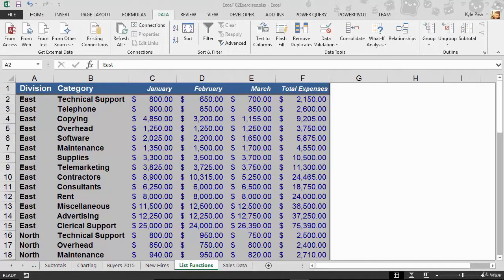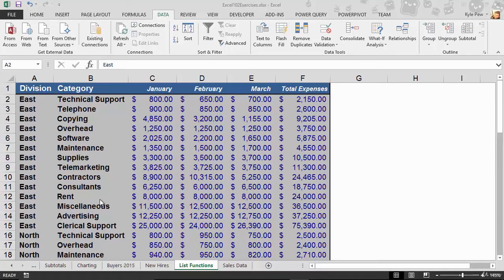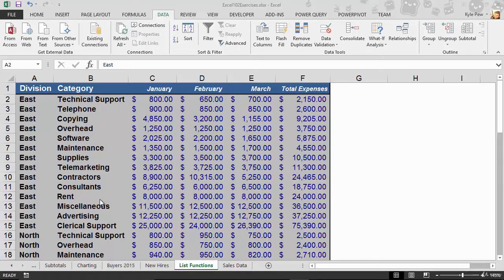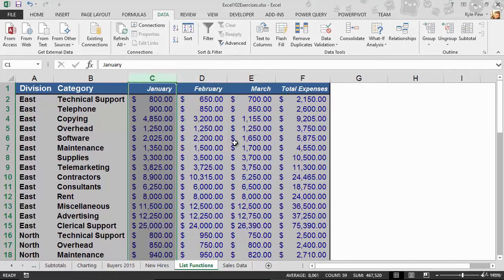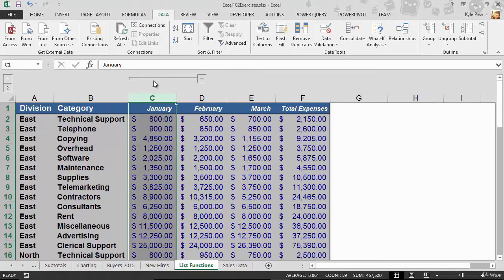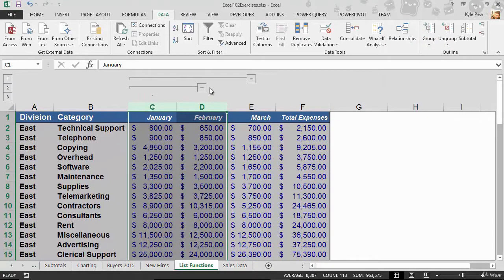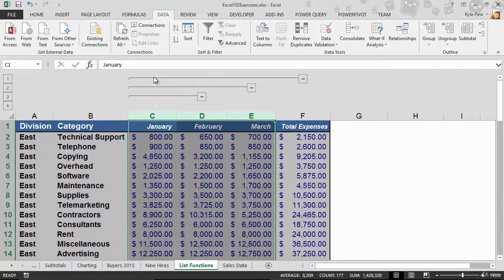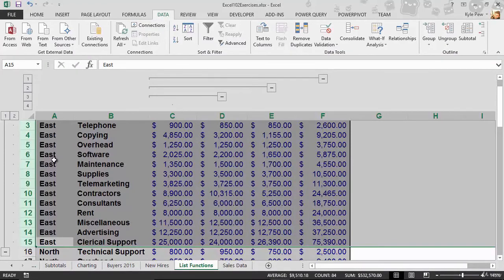16.2 Grouping Data Columns andor Rows